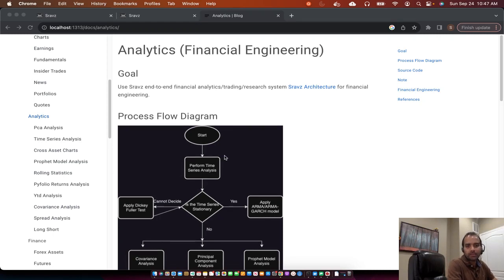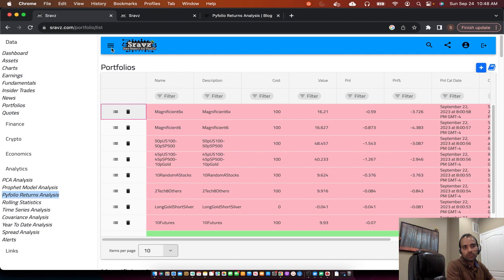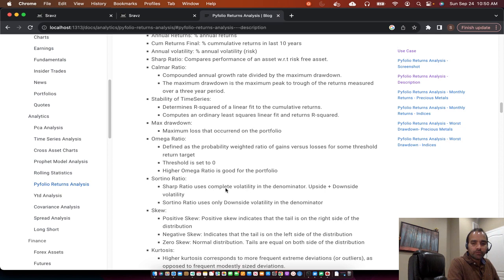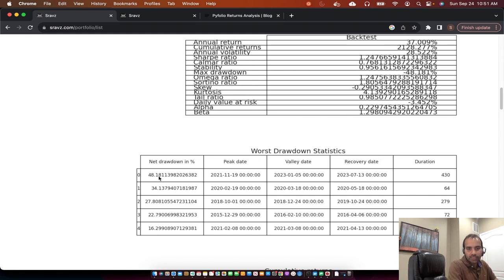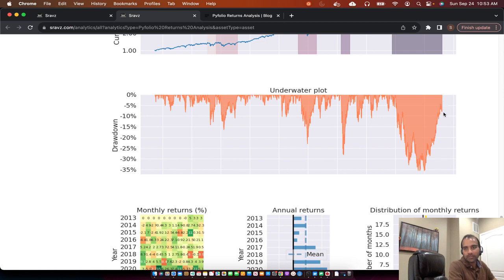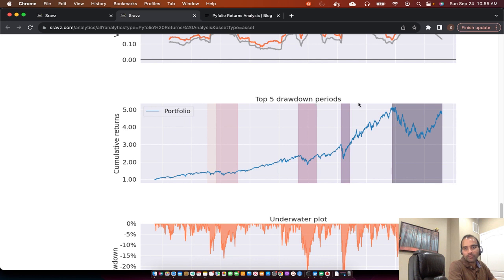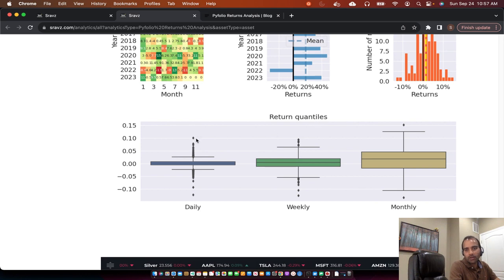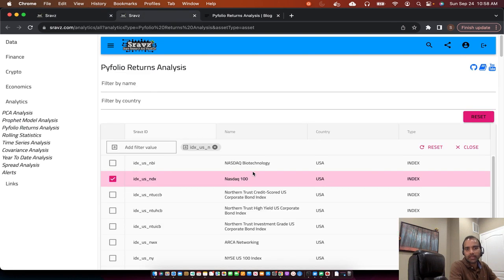71 - Back Testing - Pyfolio - back test portfolio and asset returns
# Topics
- Performs returns analysis of assets and portfolios for last 10 yrs. S&P 500 returns are used as benchmark.

# Use case
- Sravz Pyfolio Returns Analysis page can be used compare the performance of your stock/bond/etf w.r.t to S&P 500 returns over last 10 yrs.

- Product demo.
- Commercial license.